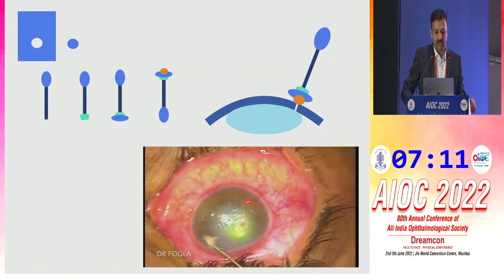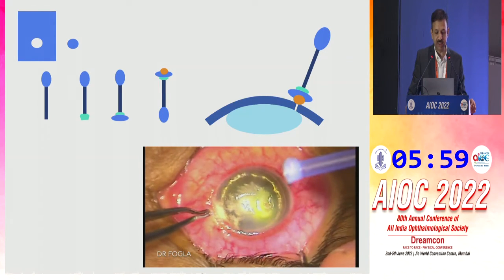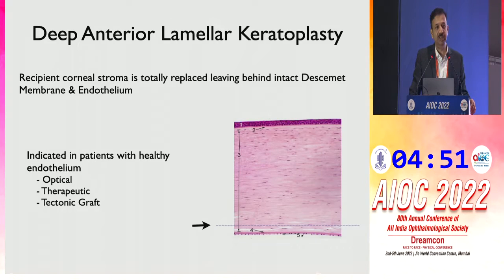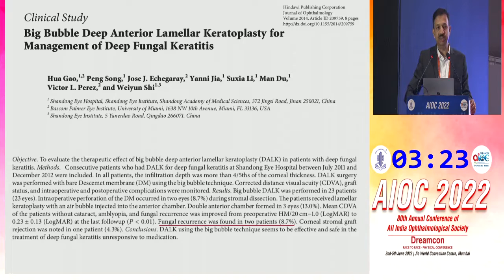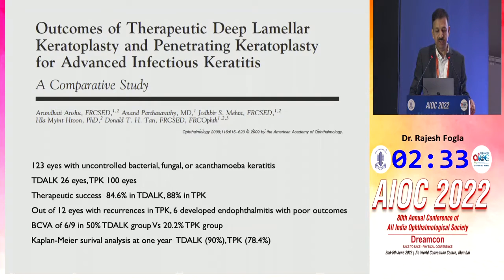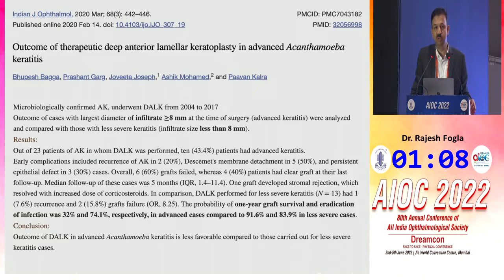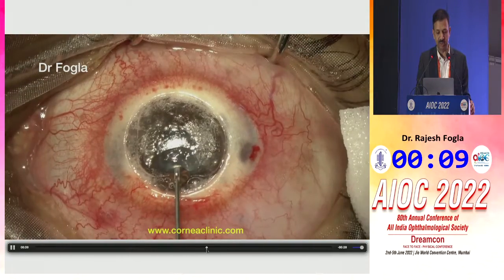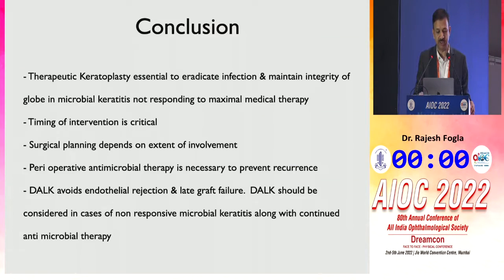AIOC2022 IC538 Topic Dr Rajesh Fogla Glue, DALK in Microbial Keratitis